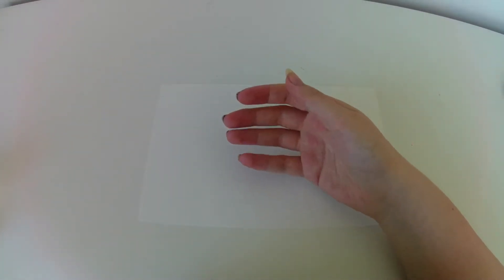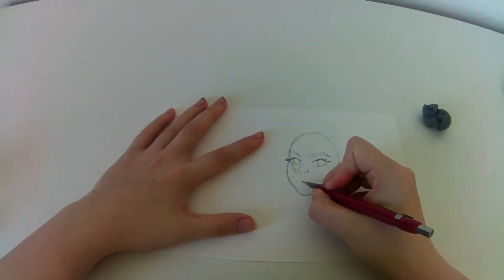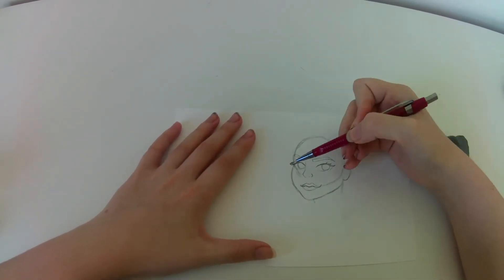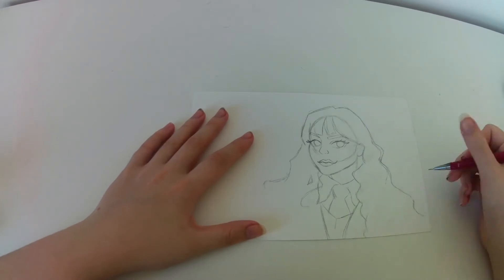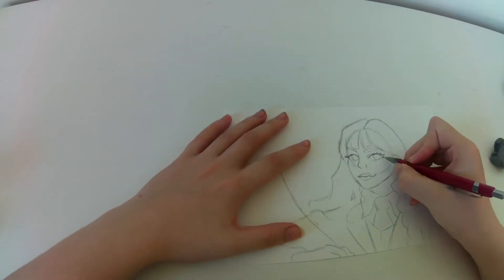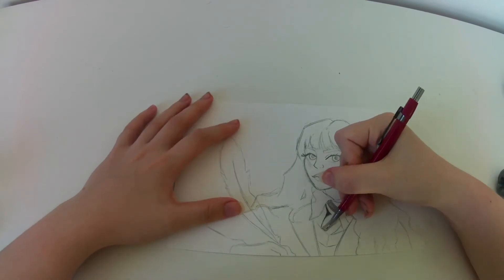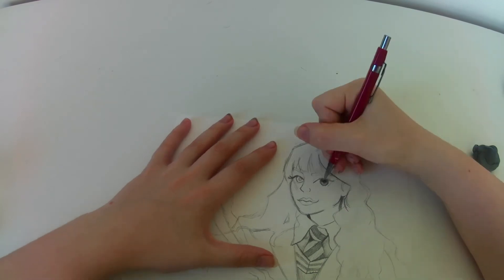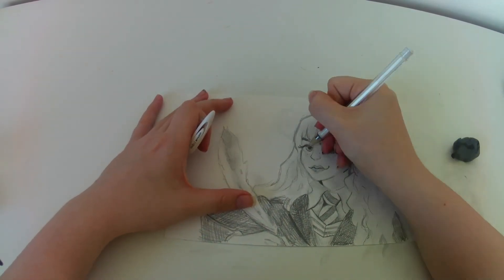DRAWING HARRY POTTER CHARACTERS?! | Hermione Granger | Graphite Greyscale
Hi there! I'm Artsy Dutchy, thank you for clicking on my video!

Today I'm drawing Hermione Granger from Harry Potter, let me know what you think. I'm planning on drawing more characters from the franchise, who would you like to see next?

PRODUCT USED:
Mechanical Pencil 0.5
Faber Castell Kneadable Eraser
Uniball Signo Angelic White